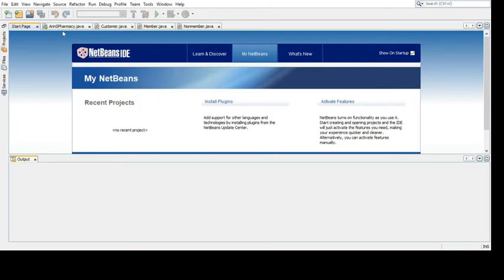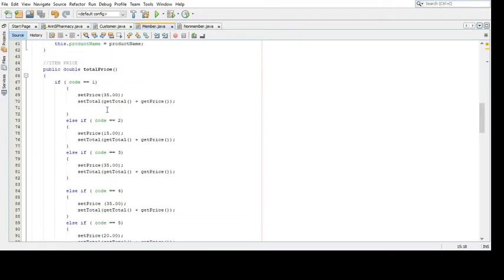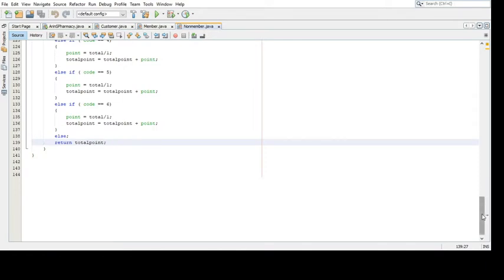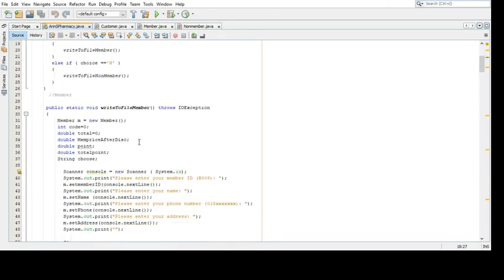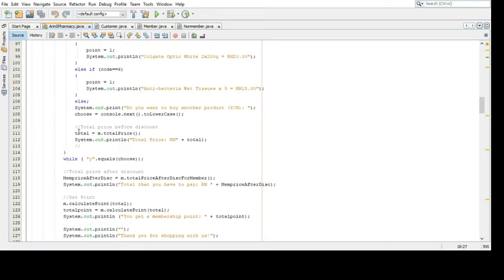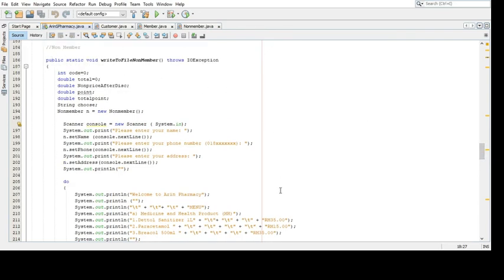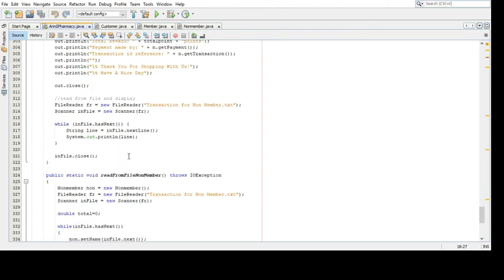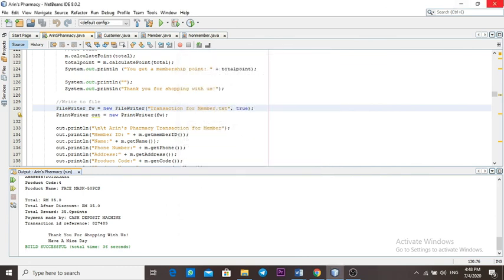PRESENTATION NUR HAZRINA DCS 6C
OOP
KPM BERANANG
NUR HAZRINA ASYIKIN BINTI HAMDAN
DCS 6C
BCS1806-085